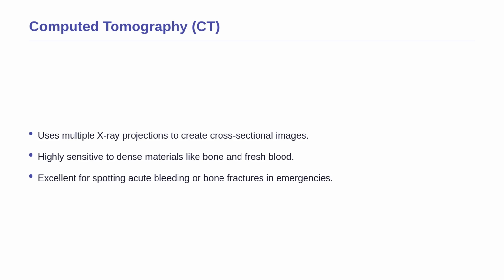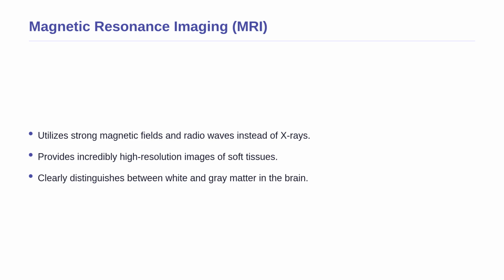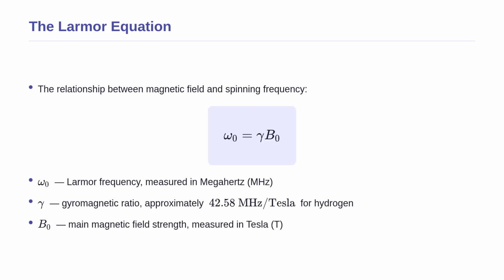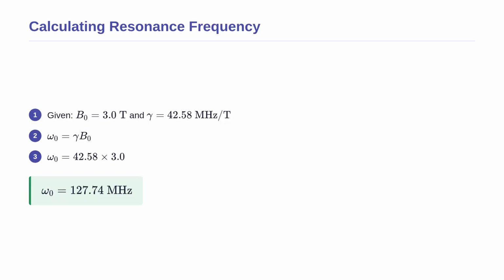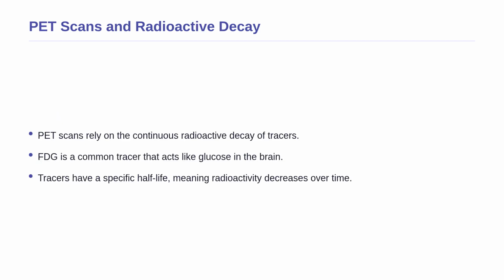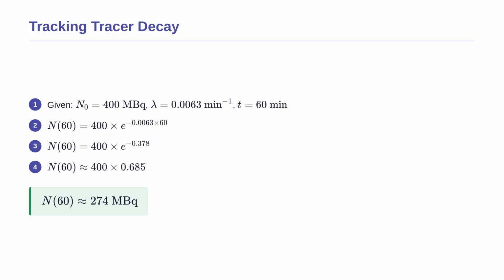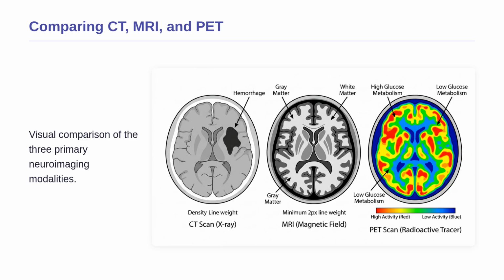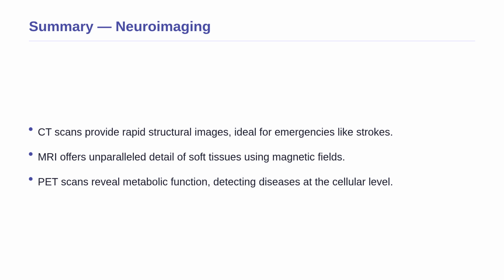Basics of Neuroscience - Neuroimaging for Disease Diagnosis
Video lecture on Neuroimaging for Disease Diagnosis for Basics of Neuroscience.